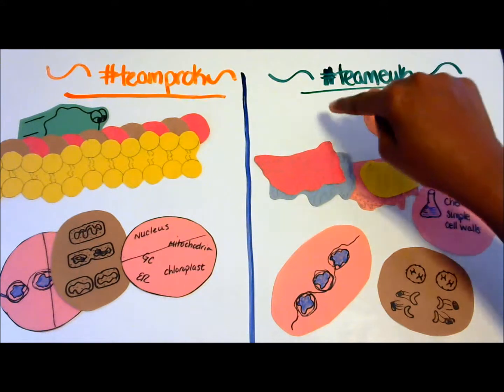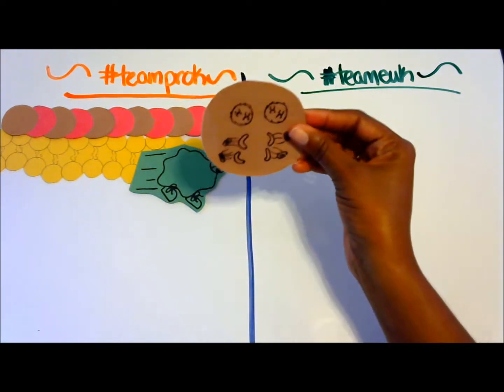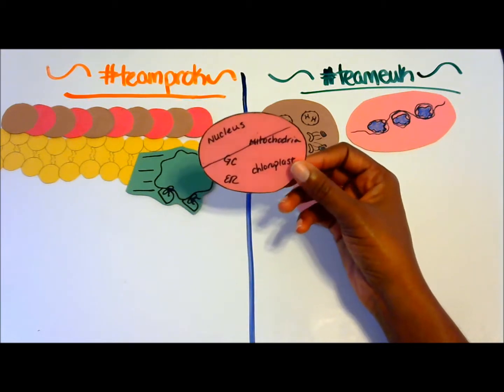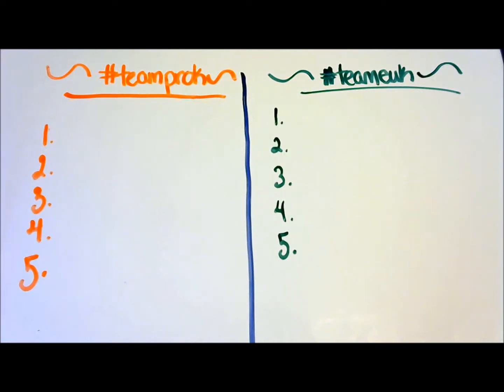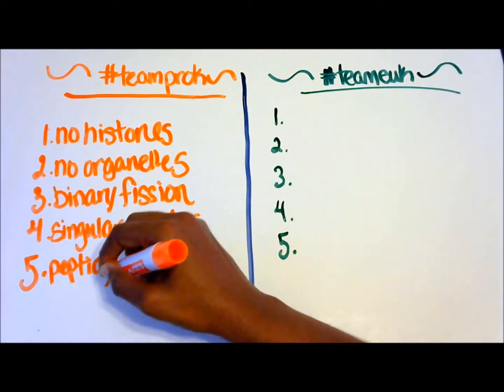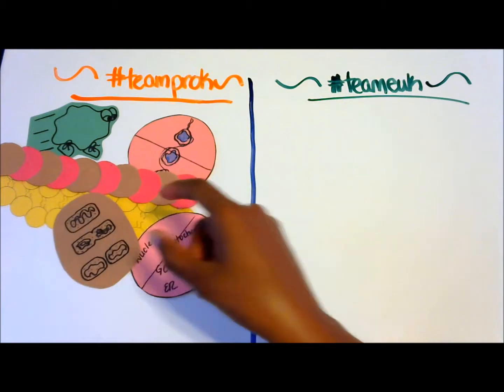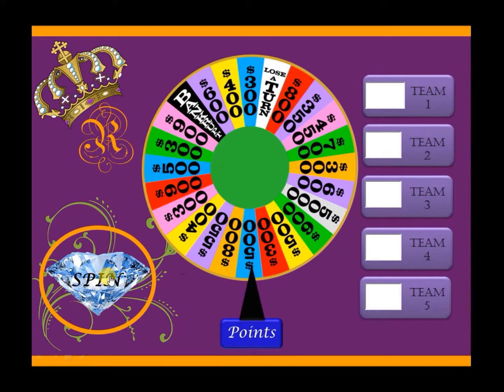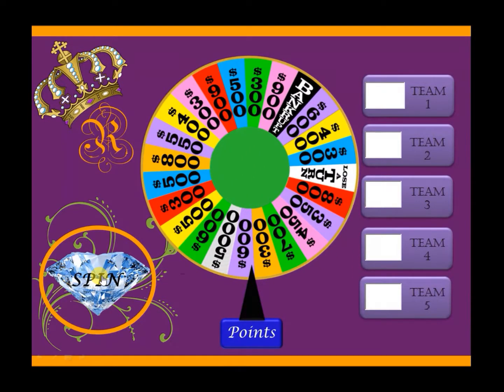Study with me: Biology: Microbiology: Prokaryotic and Eurkaryotic Cells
~*~Hey! This is a study video about the comparison of prokaryotic and eukaryotic cells.

 The key to microbiology is repetition.

Let's Microbiology it!
Rochelle

~*~About me: My name is Rochelle and I graduated with a BSc in Biology w/ concentration in Microbiology.  I am currently building my online tutoring business, where I heavily focus on interaction, repetition, and FUN.